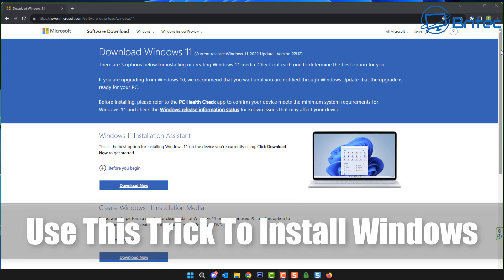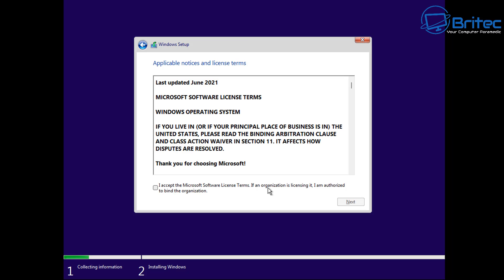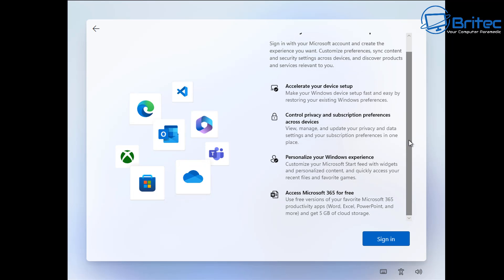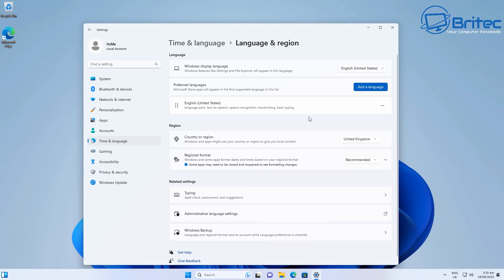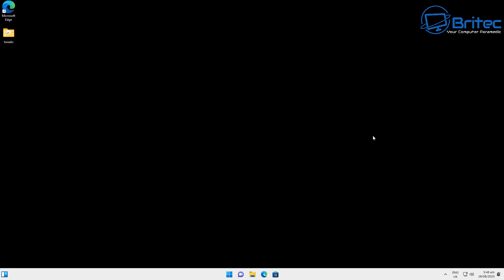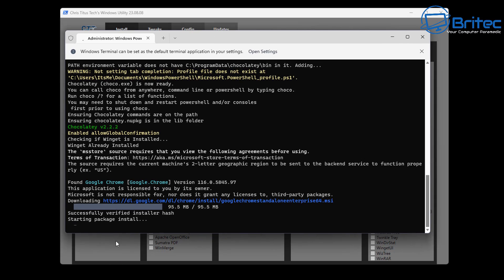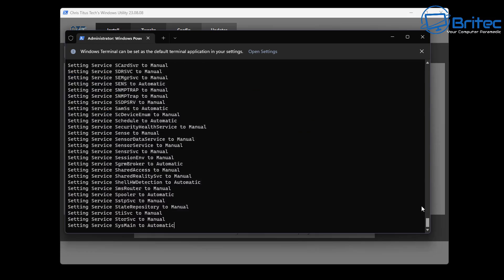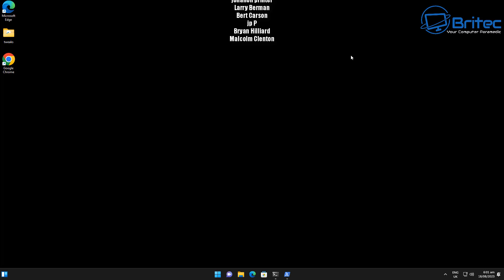Use This Trick To Install Windows 11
This method is a great way to remove unwanted third party apps during installing process of windows 10 or windows 11.